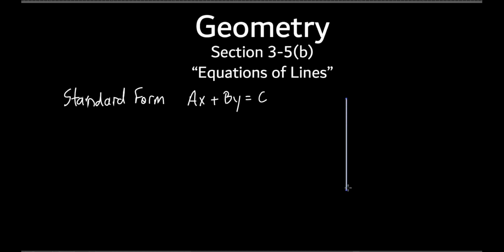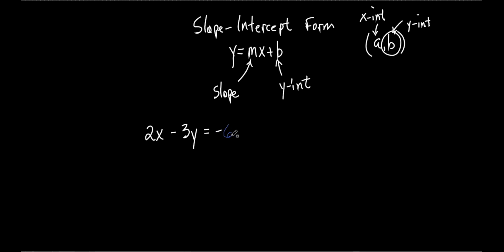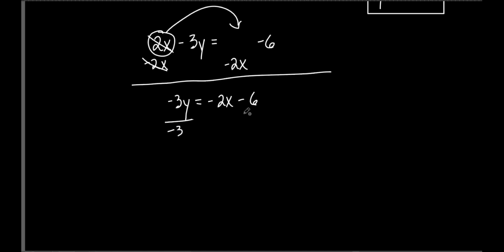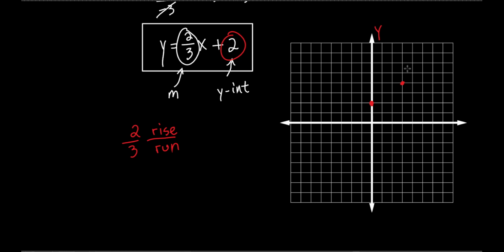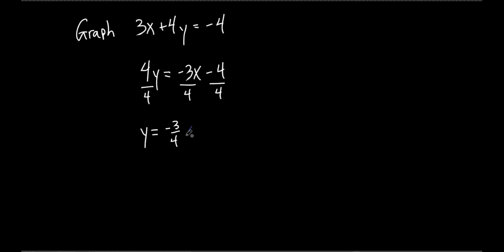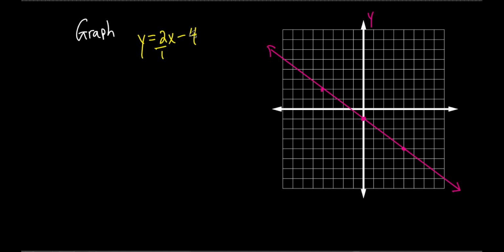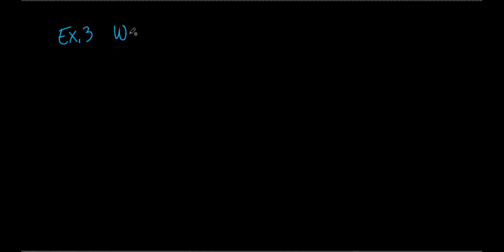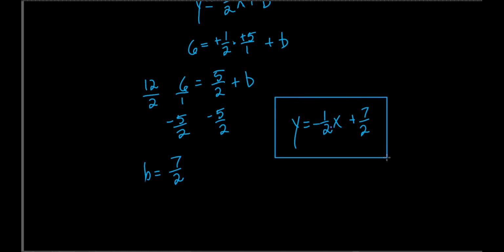CP Geometry (2) Section 3-5(b) "Equations of Lines"